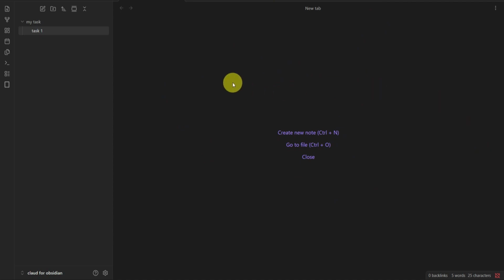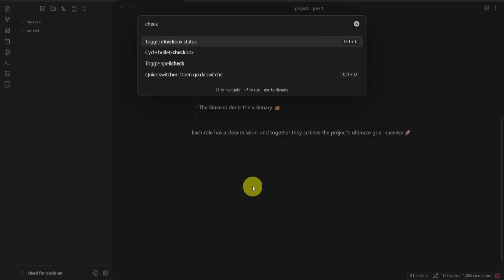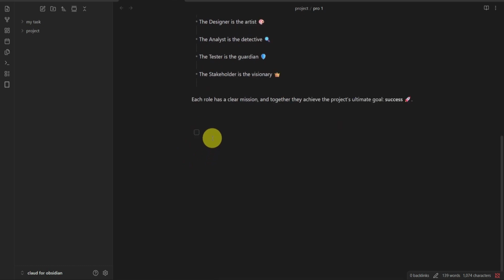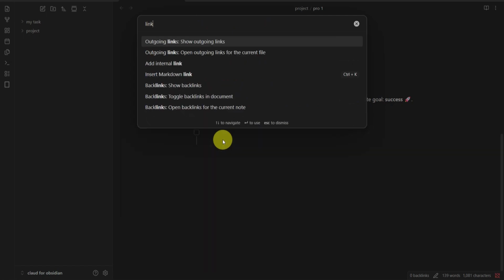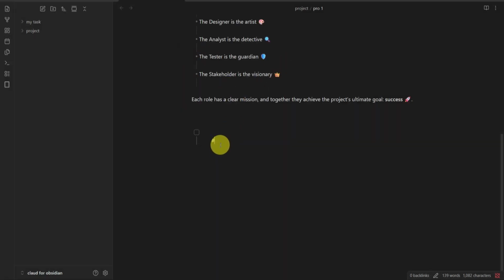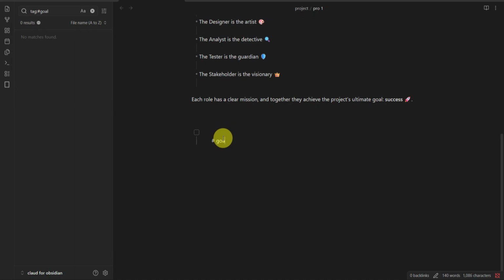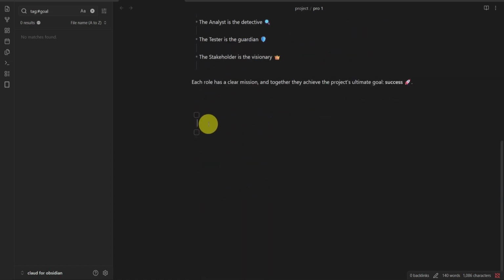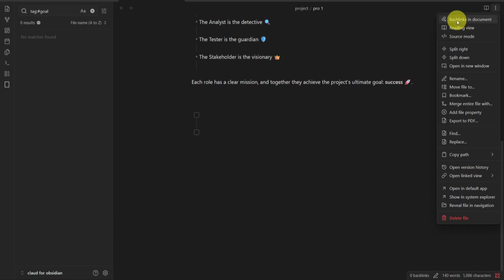How To Use Obsidian For Project Management [2026 Guide]